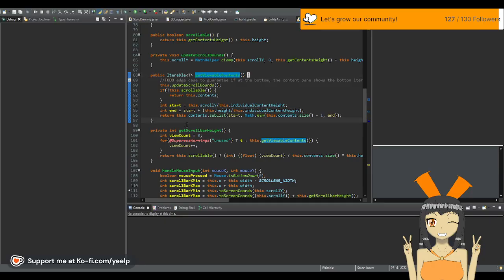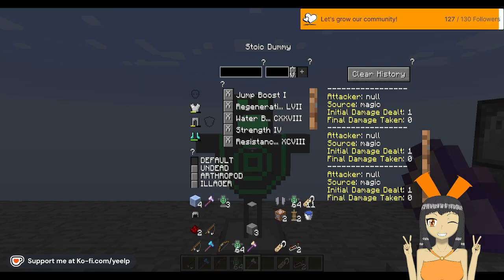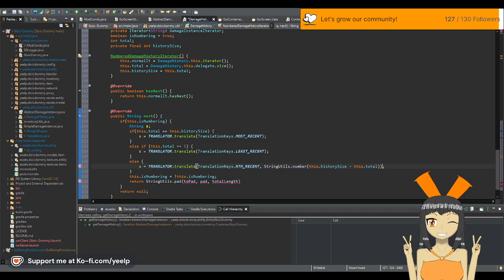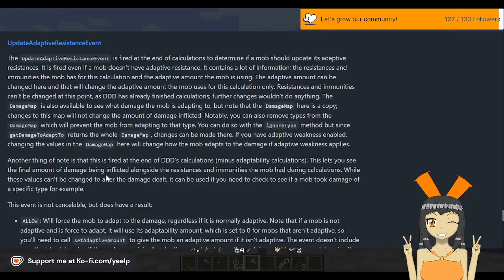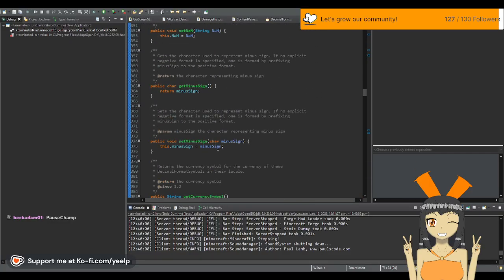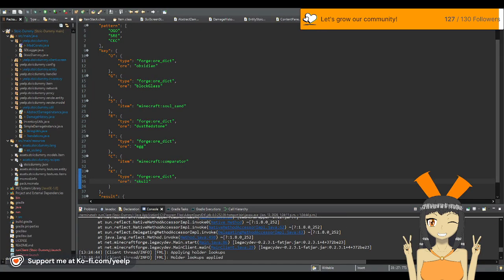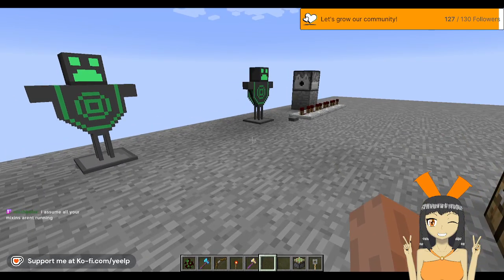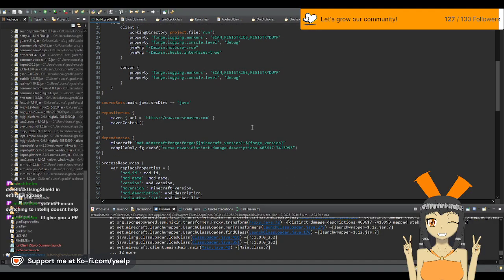[Yeelp - Stoic Dummy] GUI Tidying Up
This mod was commission work for commanderduck16
You can request your own commission by contacting Yeelp on Discord